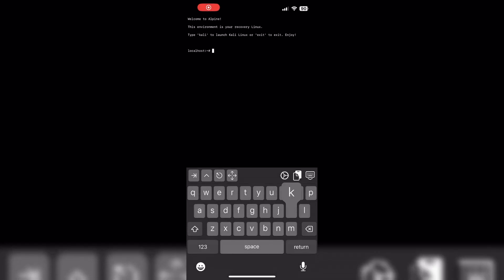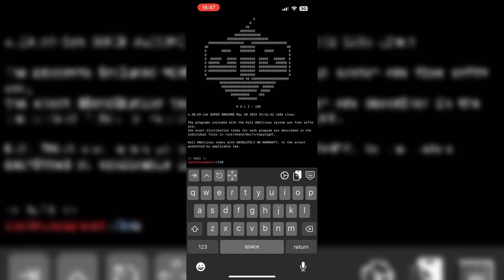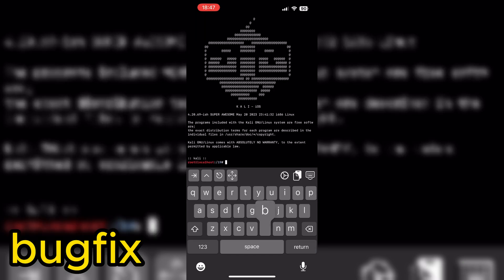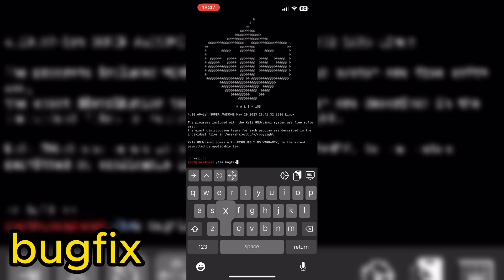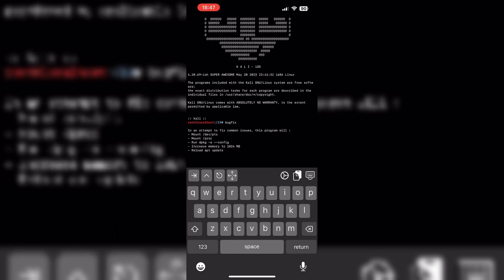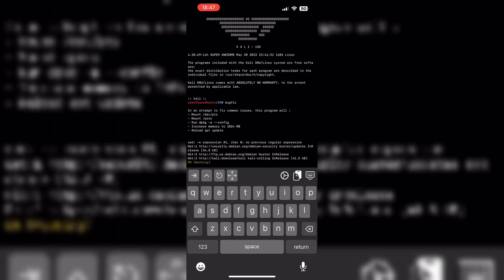How to Fix Errors on Kali Linux iOS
In this video i will show you how to fix errors on kali ios.
if you want to know how to install kali on ios device i ll put the link here